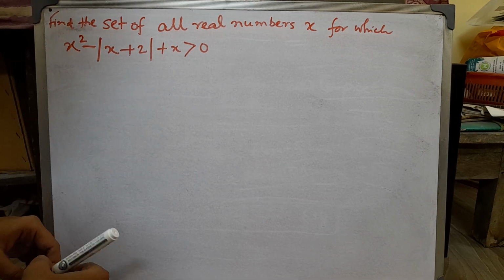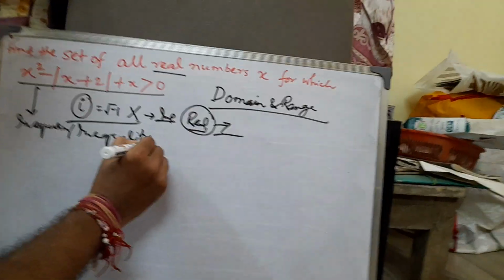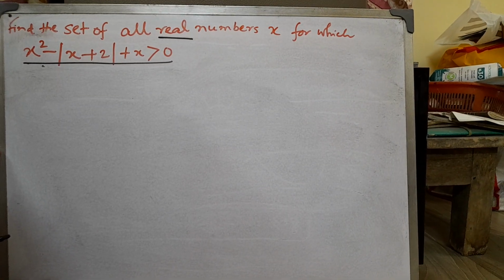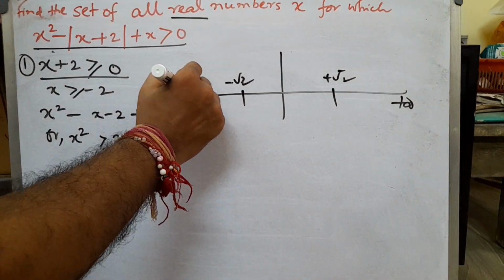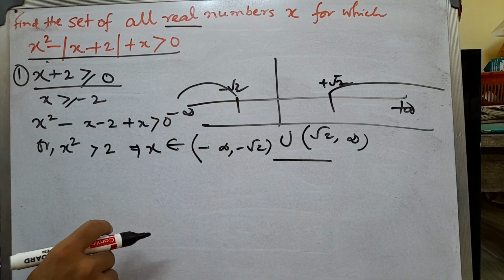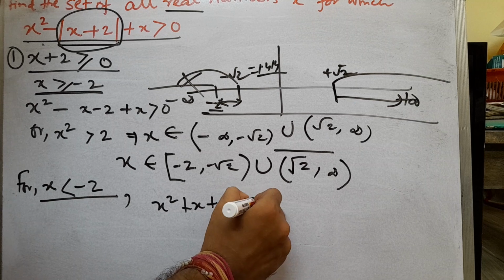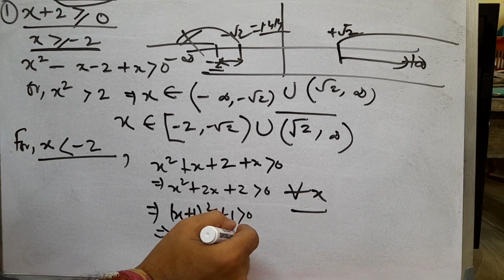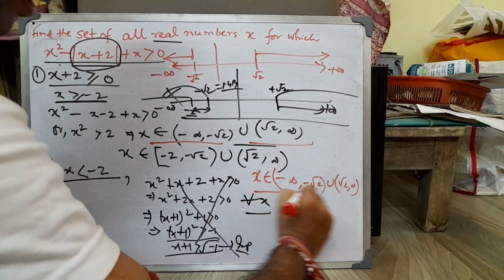Inequality I Equation I Solutions